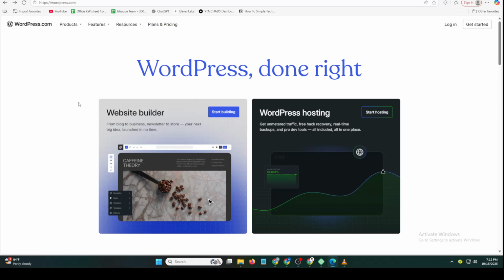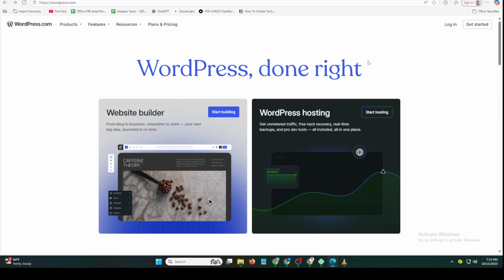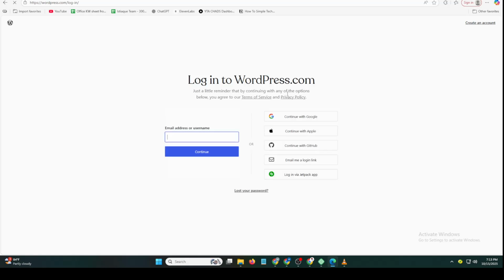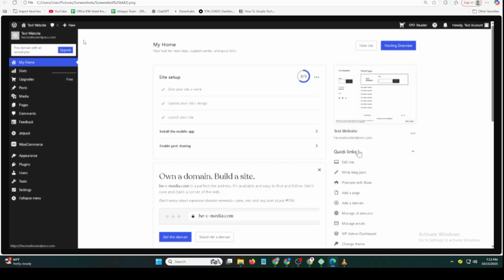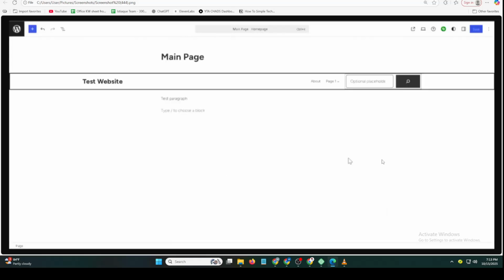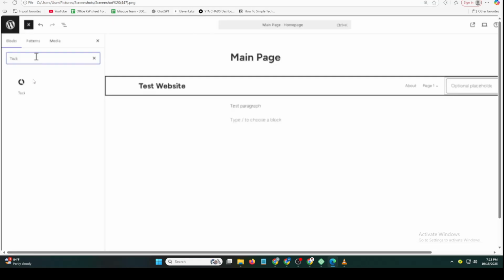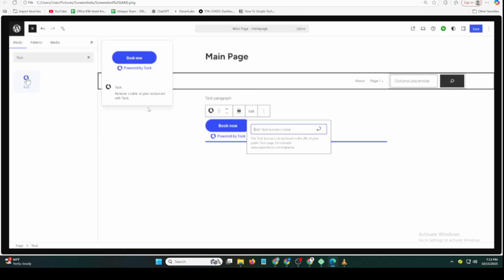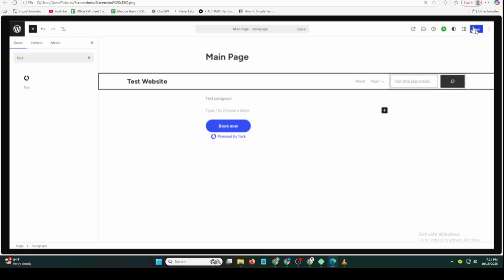How to Quickly Include Tock to Your Site - Wordpress - 2025 (NEW METHOD)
How to Quickly Include Tock to Your Site - Wordpress
In this video, How to Quickly Include Tock to Your Site - WordPress, you’ll learn a simple and fast way to add the Tock booking system to your WordPress website. This quick tutorial covers easy integration, booking widget setup, and smooth website customization to help you boost online reservations effortlessly.